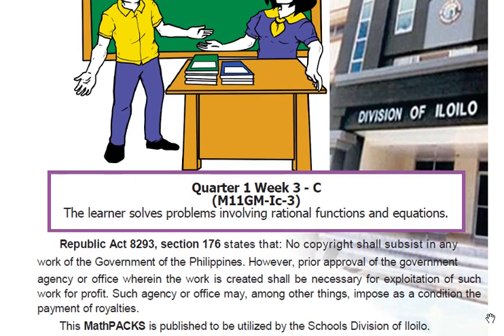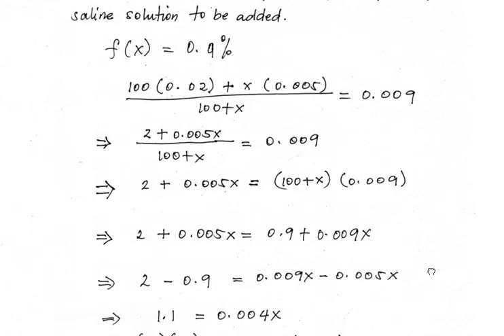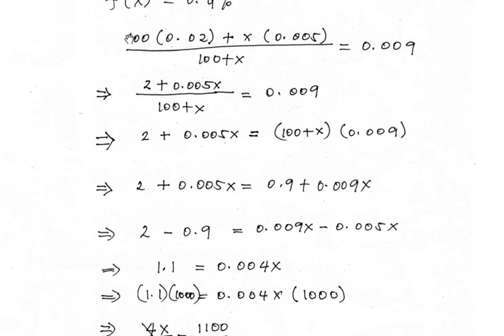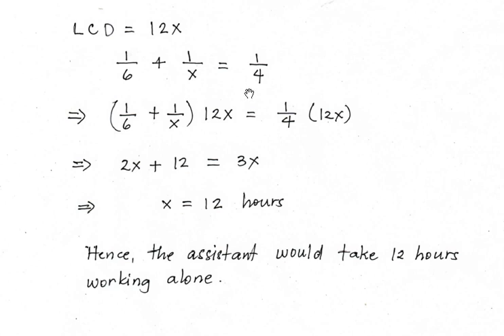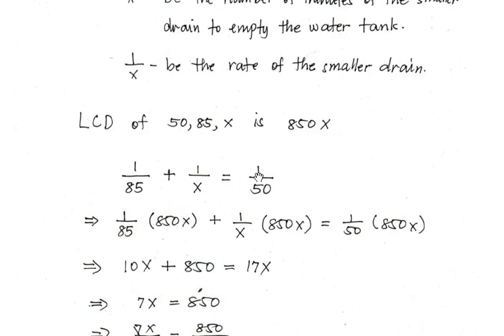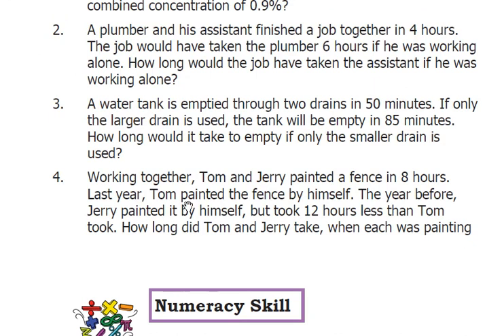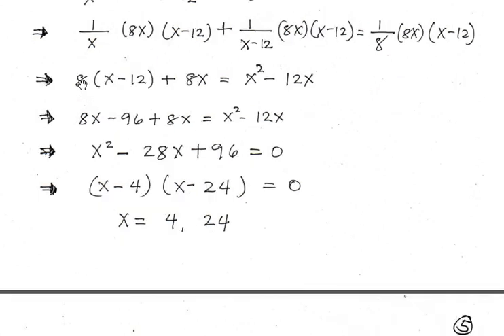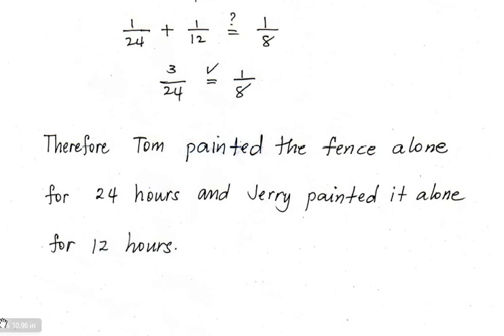Rational Functions and Equations (General Math Quarter-1 Week 3-C)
The learner solves problems involving Rational Functions and Equations
SHS General Mathematics Quarter-1 Week 3-C